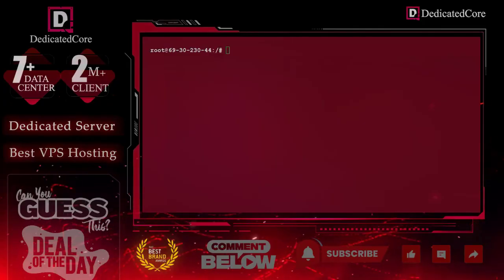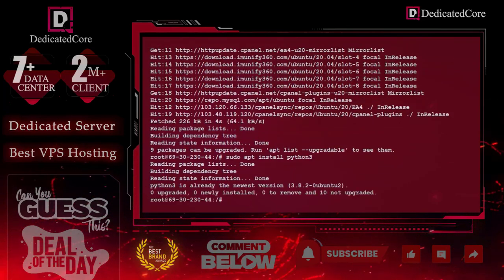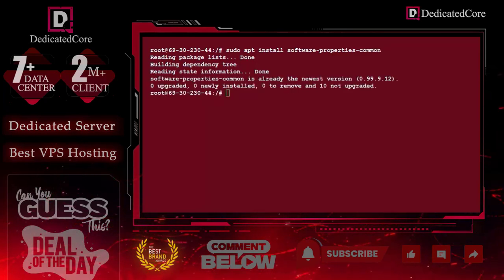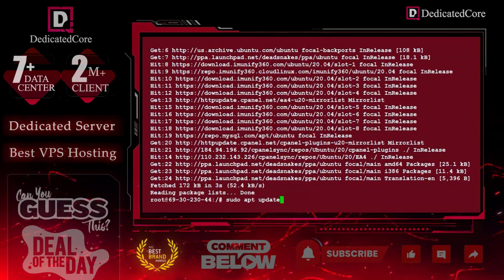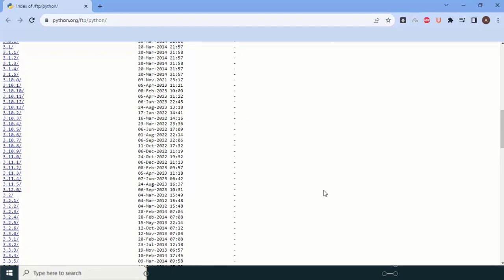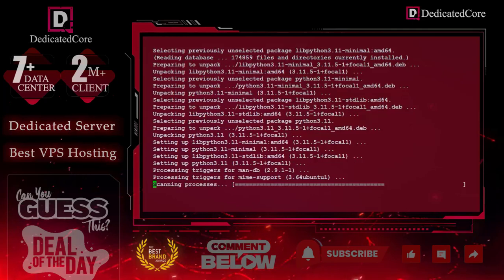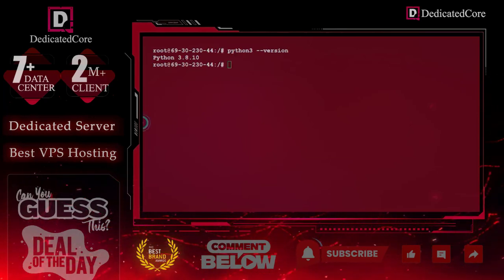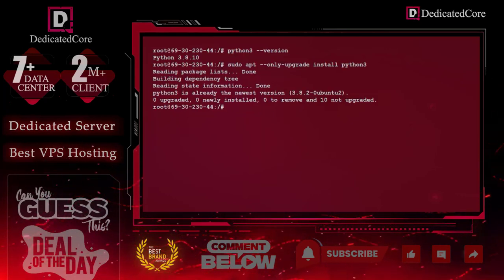Complete Python Installation Guide : Installing Python on Ubuntu | Install Python3 in Linux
Complete Python Installation Guide: Installing Python on Ubuntu | Install Python 3 in Linux

In this video, we will learn how to install Python on Ubuntu. Python is a programming language used for different applications. It has already been pointed out that Python runs on many operating systems, including Linux.

Whatever Operating System you are using, it might be Windows, Linux, or MacOS, having a downloaded Python Package is necessary. This video provides guidance on "how to install Python in Ubuntu 20.04 / 22.04?".

 In this Video We Will Discover :
1. Install python on ubuntu
2. Downloading Python packages from the official repository
3. Verifying installation and checking Python versions
4. Tips and tricks on managing Python versions.

If you're using Ubuntu and want to install and use Python, this tutorial will walk you through the process.